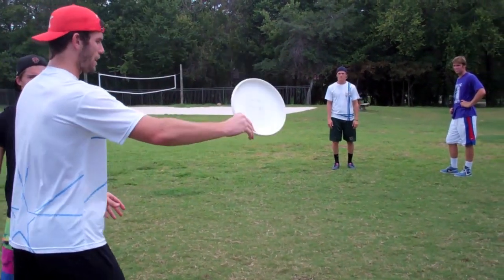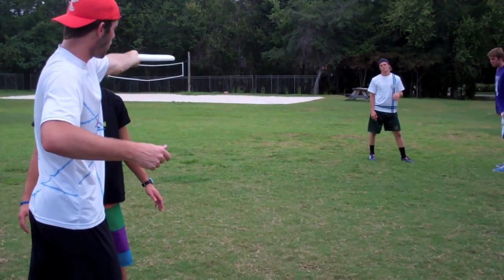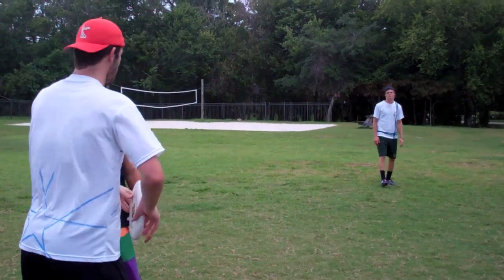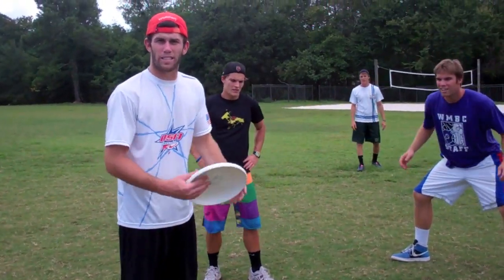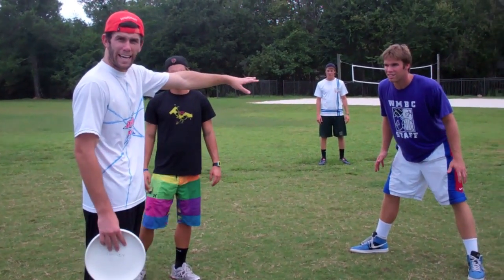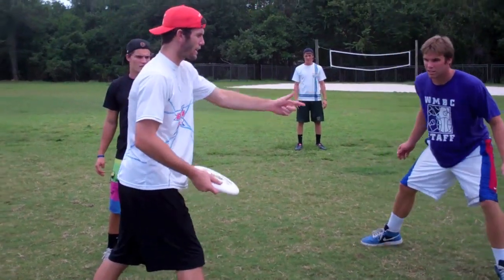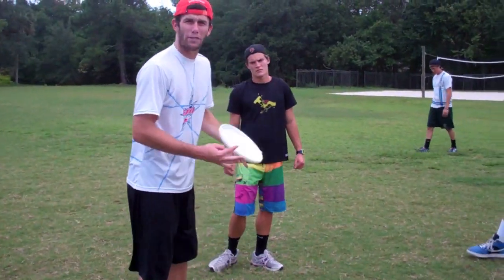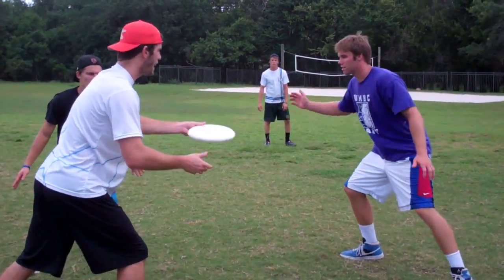How To Throw High-Release Lefty Backhand | Brodie Smith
The lefty backhand is a throw I use all the time to break a force forehand mark

Tags: High Release Lefty Backhand Brodie Smith "How to throw a frisbee" Ultimate Frisbee disc throw Advanced Throws "Ultimate Frisbee" instructional howto help tutorial tricks tips learn Bro Tips "Brodie Smith" brodiesmith21